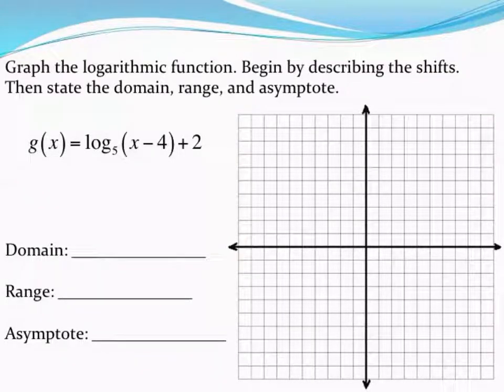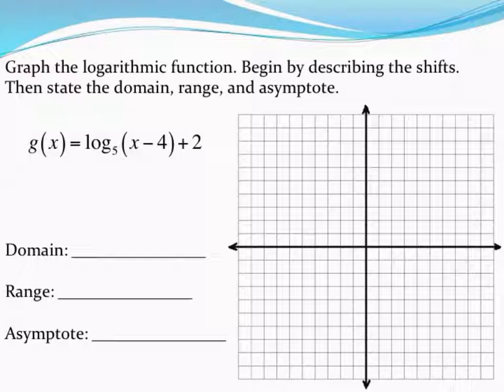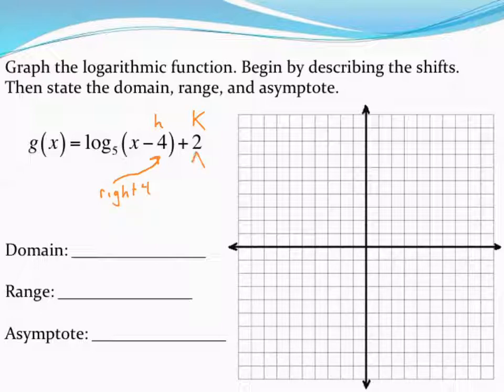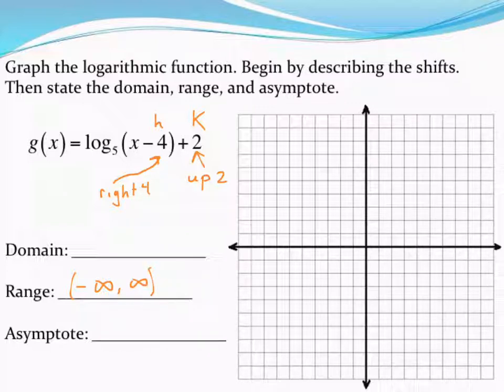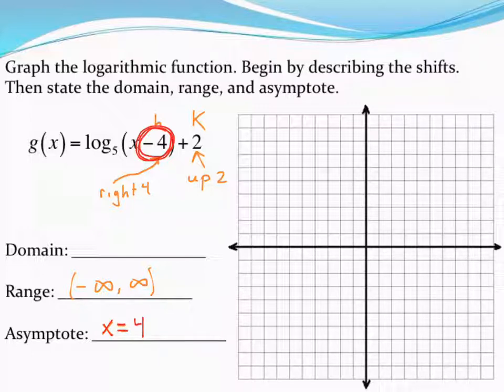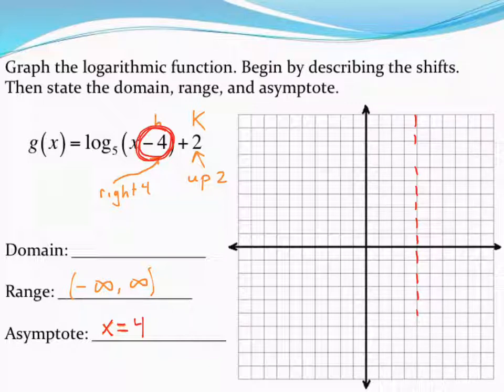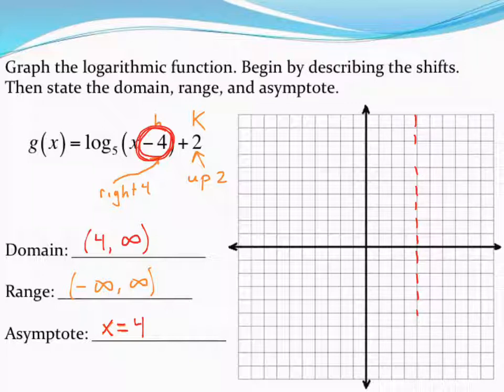Graphing logarithmic functions 1